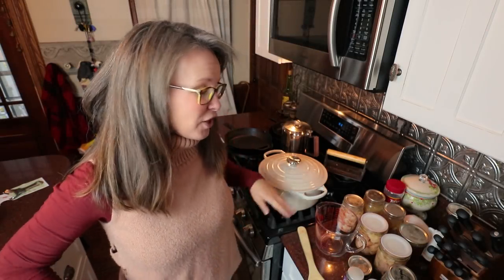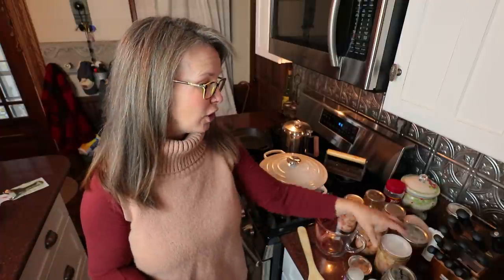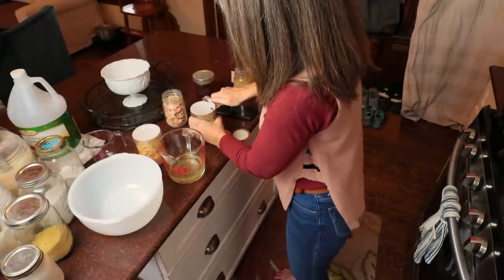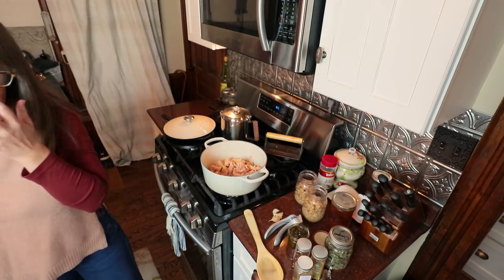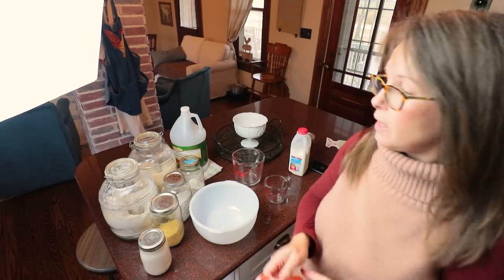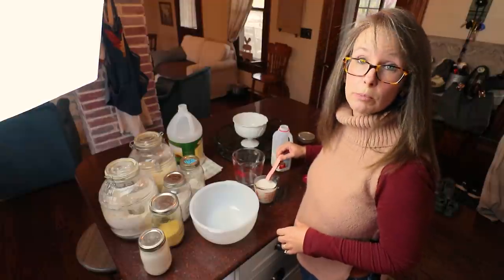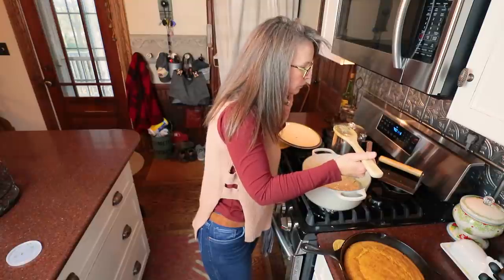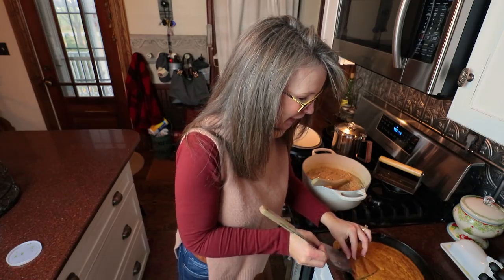PANTRY MEAL | Rachel's White Chicken Chili & Cornbread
This Recipe is so quick and easy anyone can make it and feel like your eating better than any restaurant meal.  White Chicken Chili from pantry prepared items is one of my favorites to make.
There are plenty of variations to this recipe, but in order for me to make from ingredients I have prepared below is my recipe:

Chili Ingredients:
2 pints of northern beans (drained and rinsed)
3 pints of canned chicken (drained reserve liquid)
2 cups chicken broth (reserve liquid from canned chicken, Additional chicken broth if needed)
1 4oz jar of cowboy candy
2 tsp cumin
2 tsp coriander
2 tsp oregano
3 cloves garlic minced
salt and pepper to taste
1/2 cup evaporated milk or heavy cream
2 tablespoons tapioca powder (cornstarch or arrowroot powder)
1/4 cup chopped cilantro
lime wedges/lime juice
Directions: Add first 8 ingredients, combine well breaking up chicken pieces bring to boil and reduce to simmer, simmer covered for 45 mins to 1hr 30 mins.  During last 10 mins mix tapioca powder to milk and stir into chili, add cilantro and continue to simmer uncovered.

 Cornbread Recipe:
1 cup buttermilk (to make your own 1tbsp vinegar fill with whole milk up to 1 cup and let sit 5-10 mins)
1 cup cornmeal
1/2 cup flour
1 tsp baking powder
1/2 tsp baking soda
1/2 tsp salt
6 tablespoons lard/shortening melted
1 egg
Set oven to 450F, Melt oil in cast iron skillet in oven while oven preheats. Mix egg and buttermilk together, stir in dry ingredients, pour in melted oil and stir to combine. Pour into oiled cast iron skillet and bake 20-25 mins.